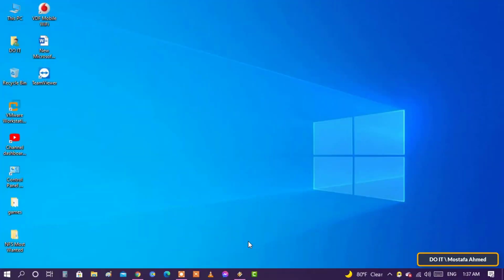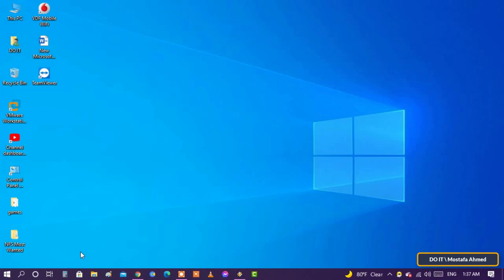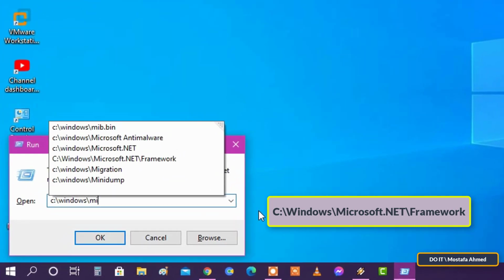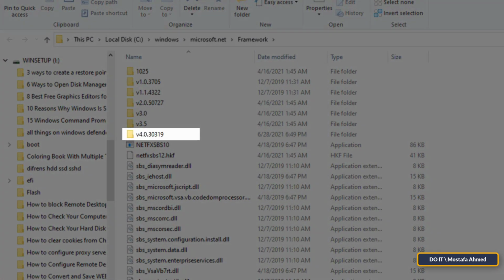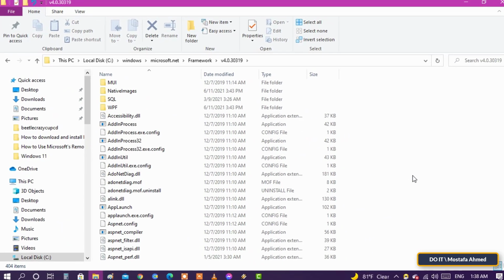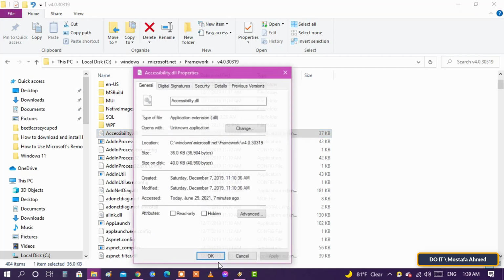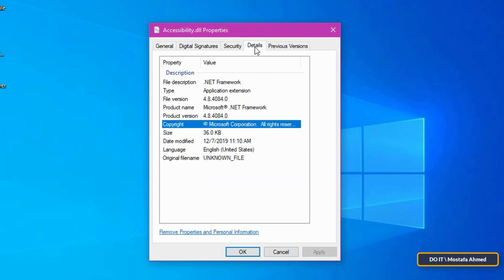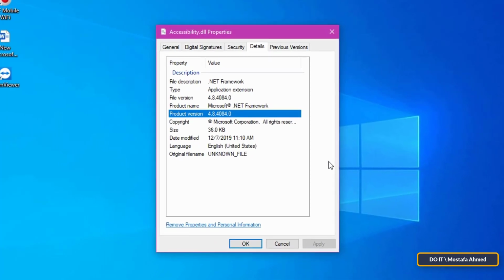How to Check .NET Framework Version Installed on Windows 10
Do you want to find the version of .NET Framework installed on your Windows 10 PC? In this video I explain a very easy way to find out the .NET Framework version.
All you need to do is head to the "C:\Windows\Microsoft.NET\Framework" folder on your system. And follow the rest of the steps as in the video
How to Find the .NET Framework Version Using File Explorer in Windows 10
Check .NET Framework Version
Find .NET Framework version on Windows 10
How do I Check My .NET Framework Version?
How to Determine .NET Framework versions are installed
Check .Net Framework Version Installed in Your PC
How to Find .NET Framework Version Installed in Windows 10
How to Check .NET Version
Check What Version of .NET Framework 4 is Installed on Your Computer